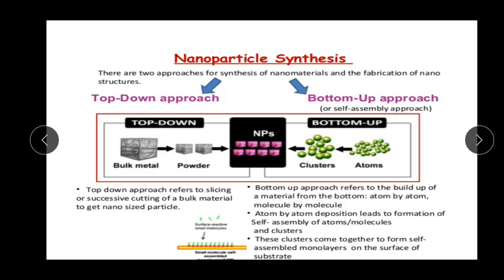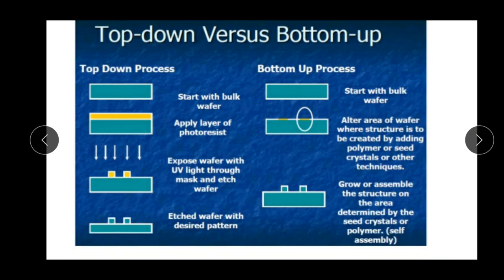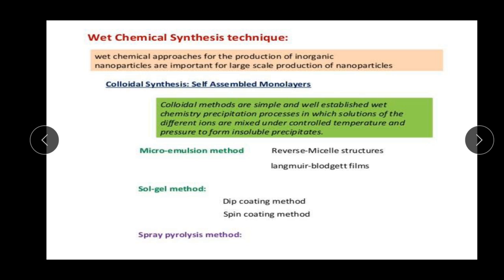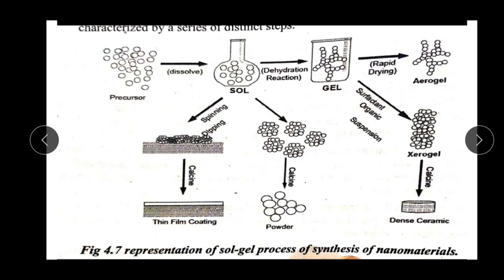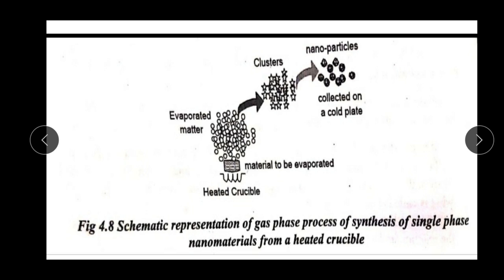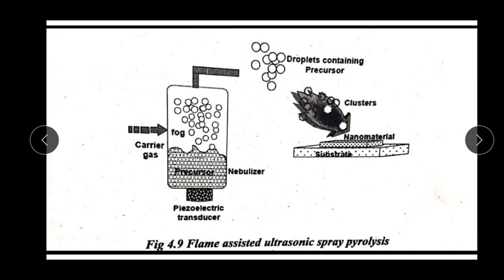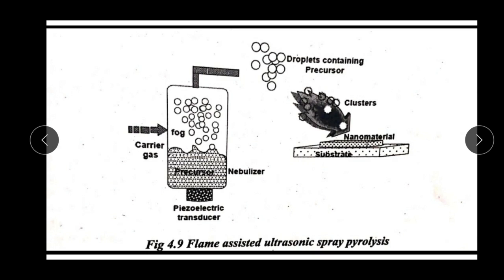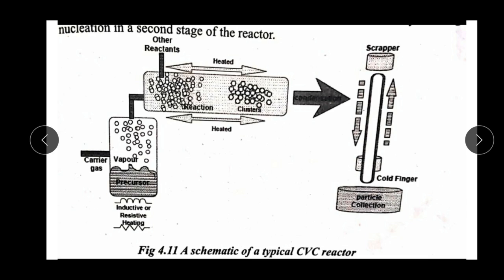Module-4 class -2